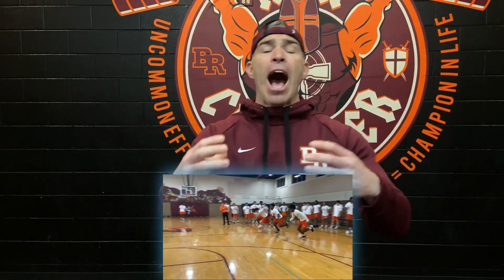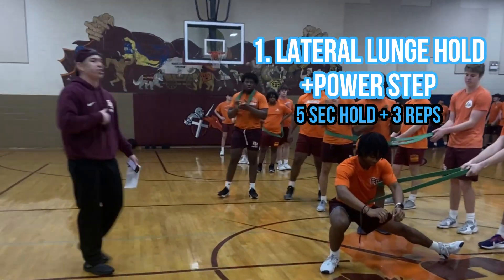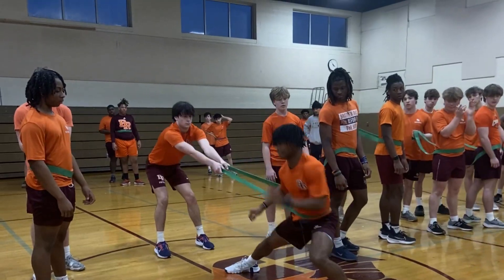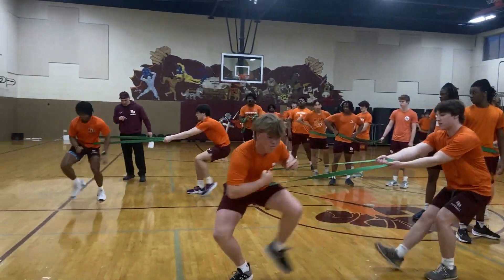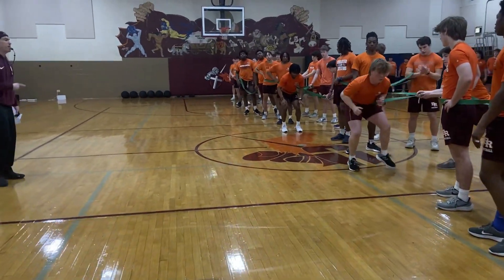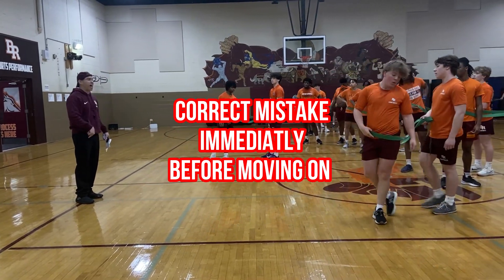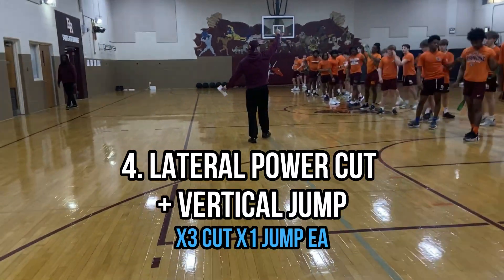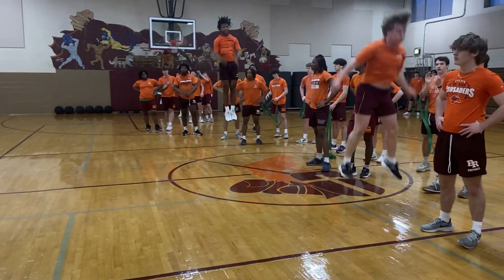4 Drills to Improve Lateral SPEED & Change of Direction Training for ATHLETES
Step into our latest video as we delve deep into the world of lateral movement training, exploring its critical role in athletic  performance across various sports.
Lateral movement, often overlooked but indispensable, lies at the heart of agility, quickness, and overall athleticism. In sports like football, basketball, soccer, and tennis, the ability to swiftly change direction, evade opponents, and maintain balance is what sets champions apart from the competition.
Here's the breakdown:
(1st 3 EXERCISES ARE RESISTED)
1. Lateral Iso Lunge Hold x10 sec ea + 3 Power Steps x3ea
2. Lateral Power Step x5yards ea way (HVY Resistance)
⬇️ADVANDED⬇️
3. Lateral Power Cut x3 pushes x1 ea way (Light Resistance)
4. Lateral Power Cut x3 pushes + 1 vertical jump x1 ea way (BAND OFF!)
The significance of lateral movement extends beyond the confines of the football field. In basketball, players rely on lateral quickness to defend against opponents and create scoring opportunities.
In soccer, agility and lateral speed are essential for maneuvering through tight spaces and evading defenders. Even in individual sports like tennis, the ability to move laterally with speed and precision can determine the outcome of a match.
Coach Cano
Win The Kids!